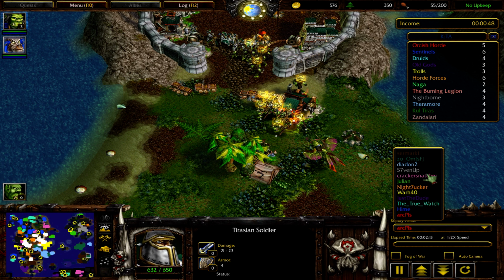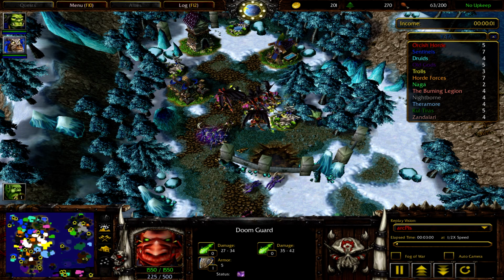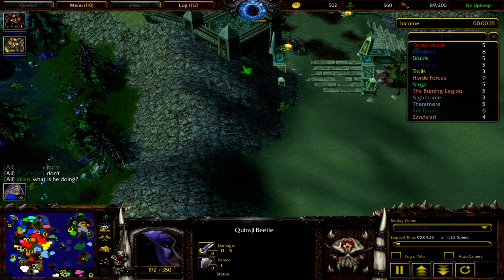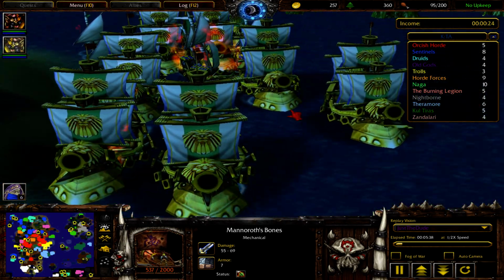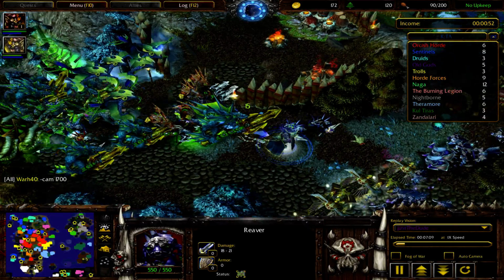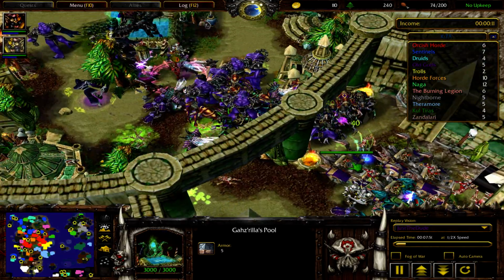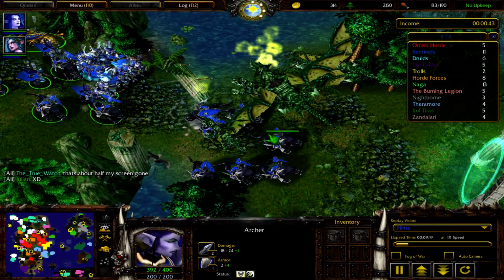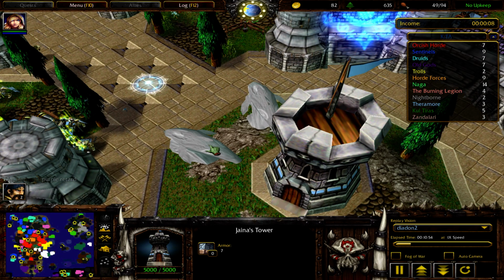Battles For Azeroth - Kalimdor: The Aftermath - Naga Gonna Nag [1/3]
Talk To Me At!

All replays can be sent to

If you'd like them to be considered for casting. Please be sure to include the map file and a description of the map/brief synopsis of why the replay is worth casting.